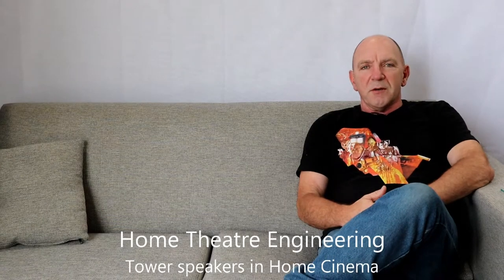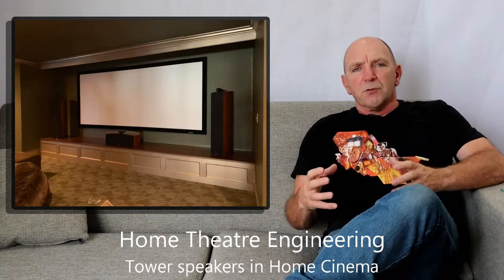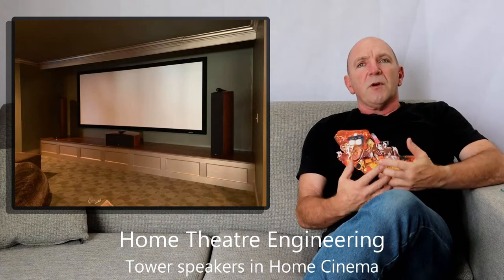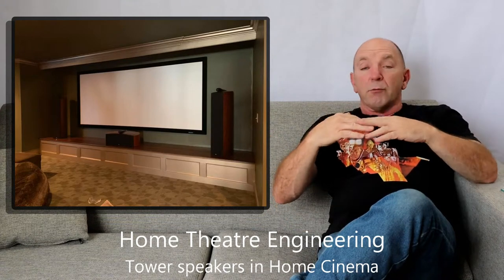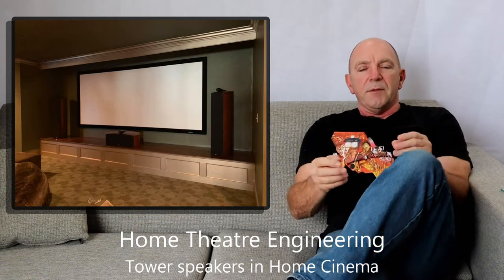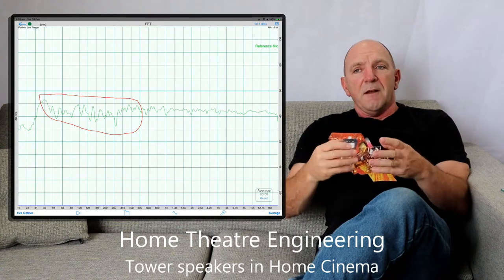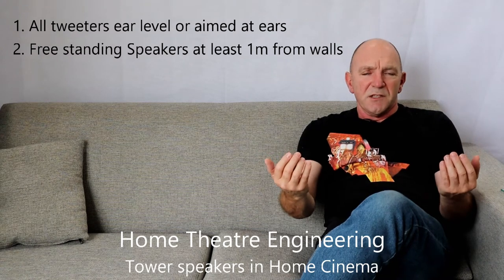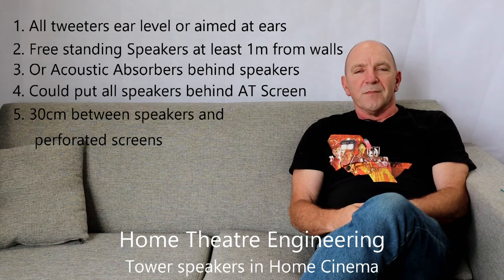Tower Speakers in Home Theatre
A brief guide to using tower speakers in a Home Theatre.

 • Black Clipping
 • White Clipping
 • Color Bars
 • Color Clipping
 • Sharpness & Overscan